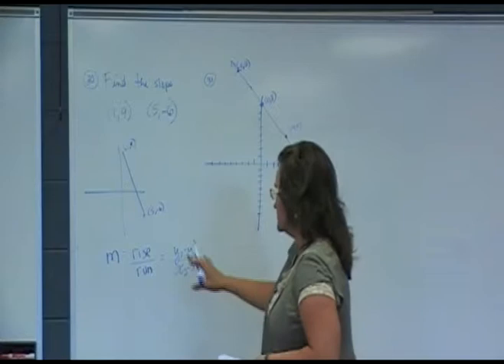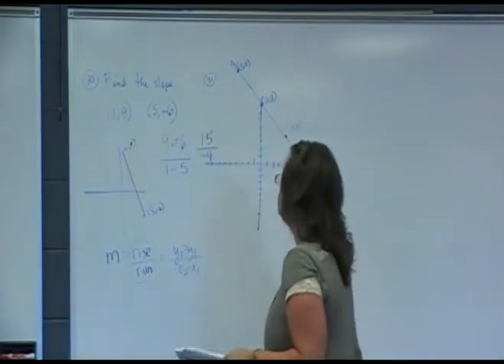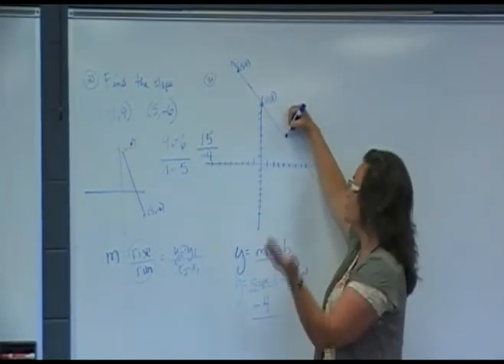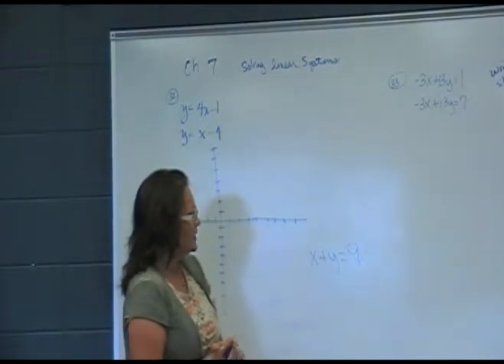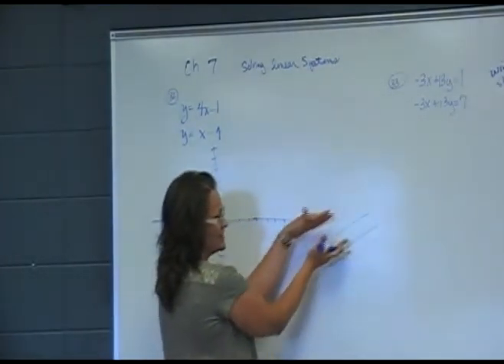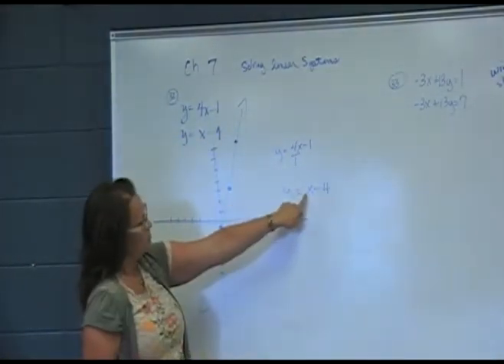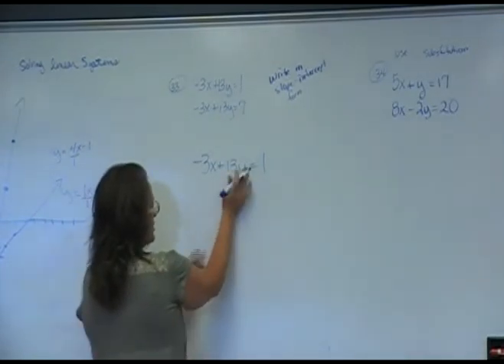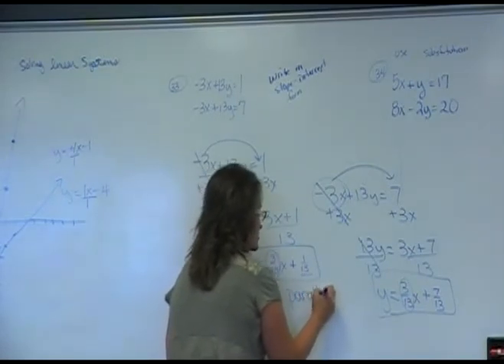MAT 110 Final Study Guide: Graphing and Solving Systems